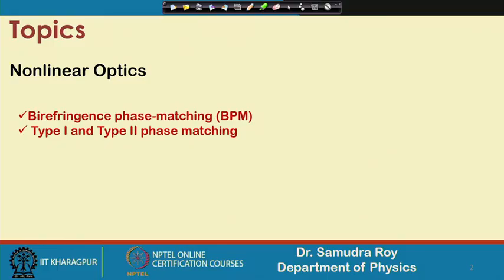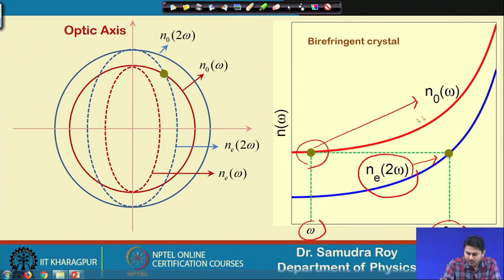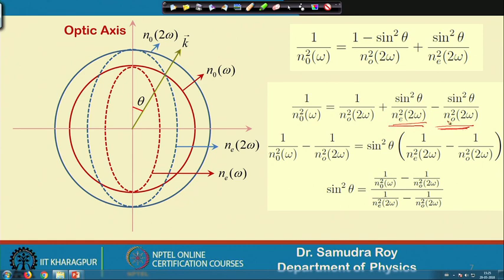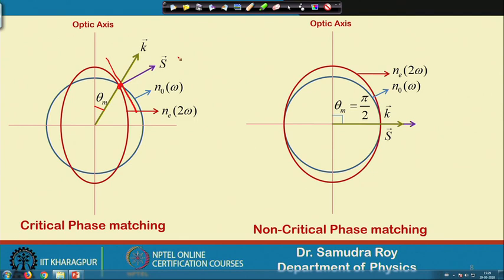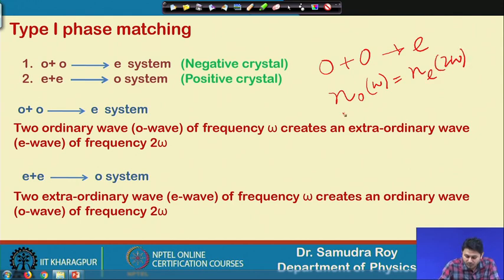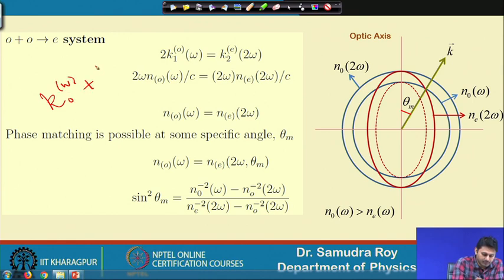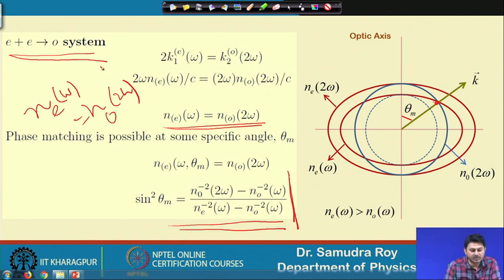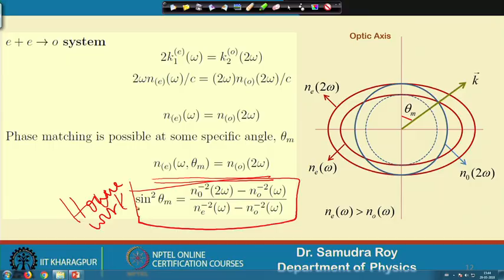Lecture 21: Birefringence phase-matching (BPM),Type I and Type II phase matching